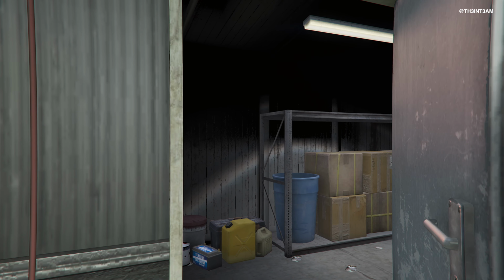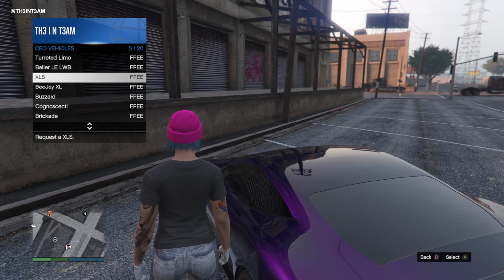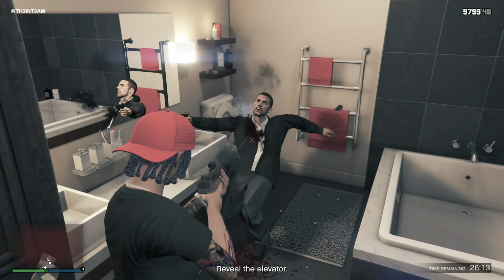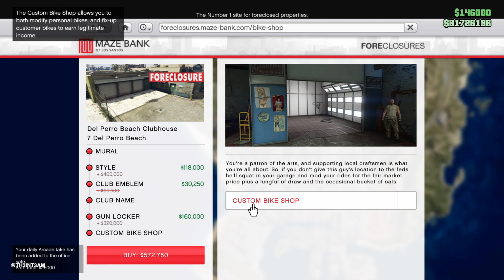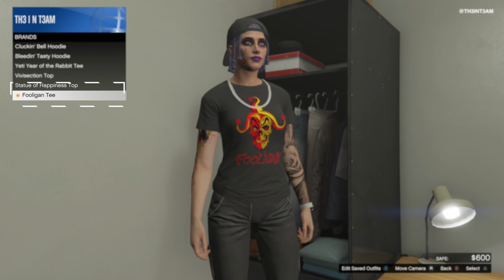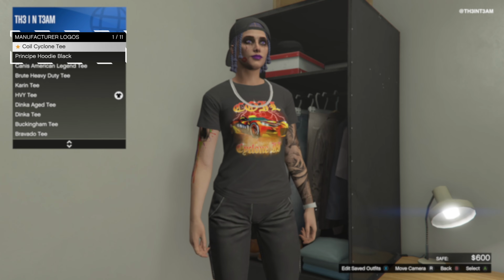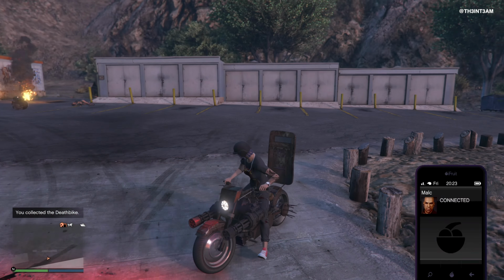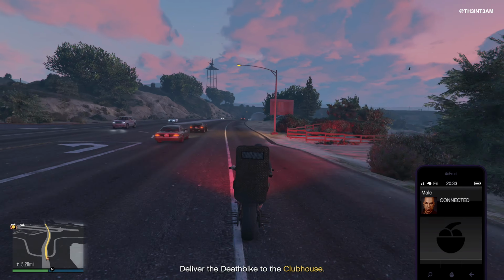Is GTA Plus Worth Getting this Month? April 2024 (vol 24) | GTA Online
GTA Plus , Is it worth it?: Breaking down each item within the monthly installment of GTA Plus, and giving you our honest opinions to help you decide if subscribing is right for you!

GTA Plus Event Duration:   (April 3rd To May 1st )

GTA Plus: A new membership that provides monthly bonuses and rewards in GTA Online.

GTA Plus Apr 2024 Item Claiming locations

Vehicle
Itali GTB – Claim from Legendary Motorsports Website or within Vinewood Car Club

Discounts
Biker Clubhouse
How to Get: Visit Maze Bank Forclosures in-game website to purchase a Clubhouse & Upgrades
Biker Business
How to Get: Visit computer inside Biker business to purchase upgrades

Free
Oil Slick Chameleon Paint: Visit any Auto Shop or Vehicle Workshop with eligible vehicle and select paint option from the Chameleon Color Group
Chameleon WHEEL Paints (Magenta-Yellow Flip Chameleon): Visit any Auto shop or Vehicle Workshop with eligible vehicle and select desired Chameleon Paint under Wheel Color

Bonus Events
2X GTA$ & RP on Operation Paper Trail Missions Answer Agent ULP’s call on your in-game phone or visit the IAA Headquarters in Pillbox Hill.
2X GTA$ & RP on MC Clubhouse Work, Challenges & Contracts MC Club Work and Challenges are launched from the Motorcycle Club President section of the Interaction Menu, while Clubhouse Contracts can be found on your club’s notice board
50% Business Production speeds Boost-Automatically increased

Clothing
Fooliganz Tee and Vest: Automatically available in wardrobe (Tee: Special Tops - Brands & Vest: Tank Tops )
Black LS Cap & Coil Cyclone Tee: Automatically available in wardrobe (Cap: Caps & Tee: Special Tops – Manufacturer Logos)

Liveries
N/A

Taxi Services
To request a ride, call the Downtown Cab Co. contact on your iFruit phone. The new Skip to Destination option has been added for fast travel

Free Vehicle Request
Open Interaction Menu, register as a CEO then go to SecuroServ CEO from your interaction menu and select Vehicle Request, select vehicle you want.

Free CEO Abilities
Open Interaction Menu, register as a CEO then go to SecuroServ CEO from your interaction menu and select CEO Abilities, free ammo and armor drops will be available.

Classic Games
Select desired game, select console platform where you have an active GTA+ membership. Make sure you are logged into console account you used to purchase GTA+ Membership. Click “Install with GTA+” or “ GTA+ Download” button to download

- FOLLOW TH3 I N T3AM -

► Xbox Gamertag: TH3INT3AM

For us it is constant double money on all businesses and Missions, especially Data Leaks!